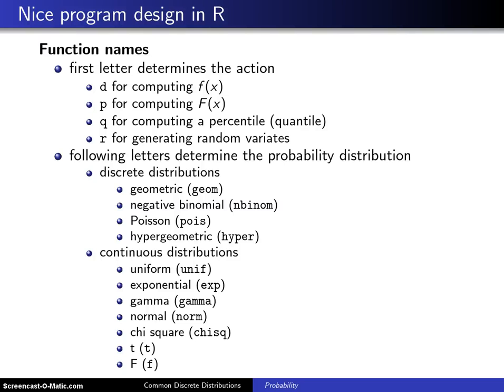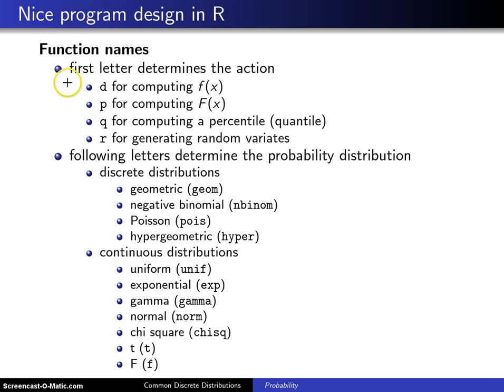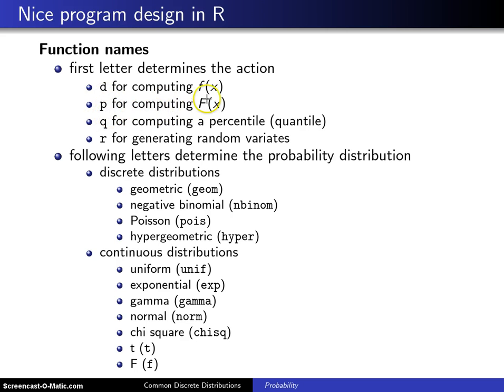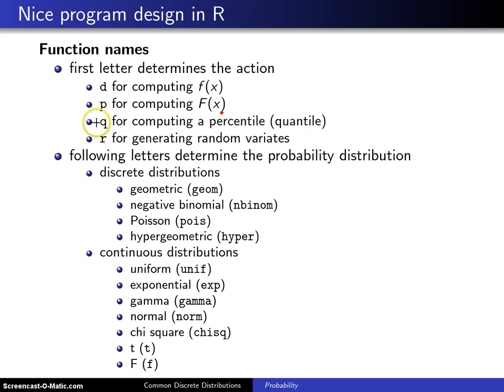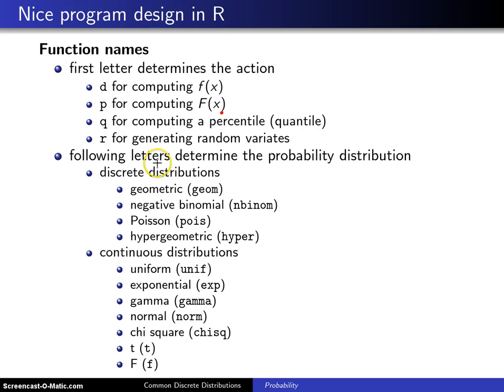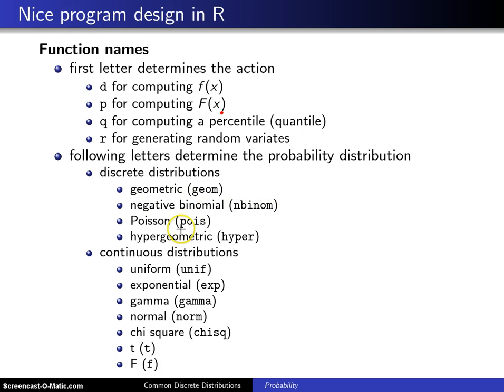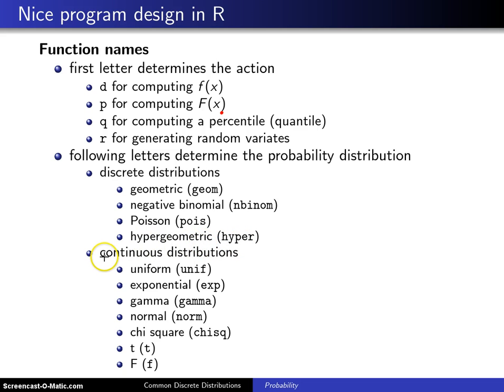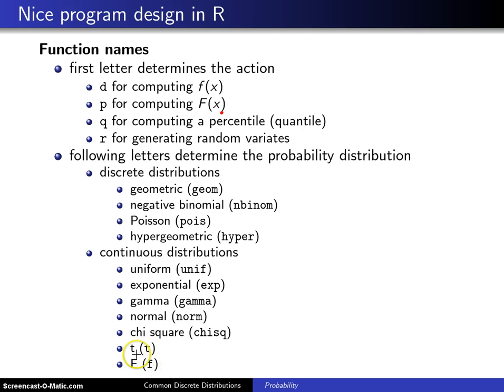Binomial distribution calculations in R